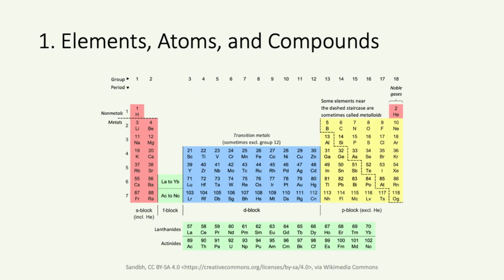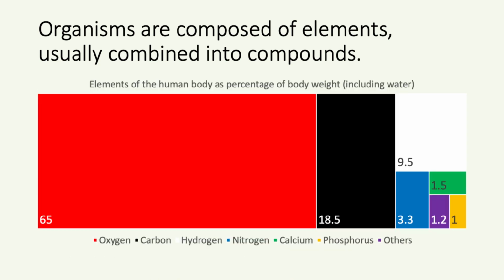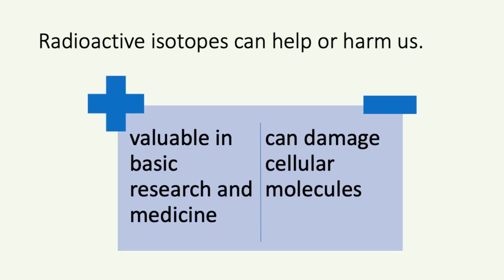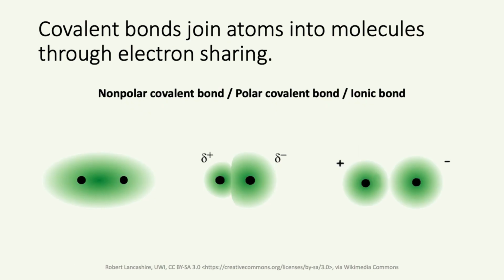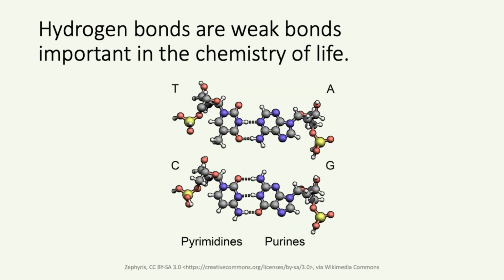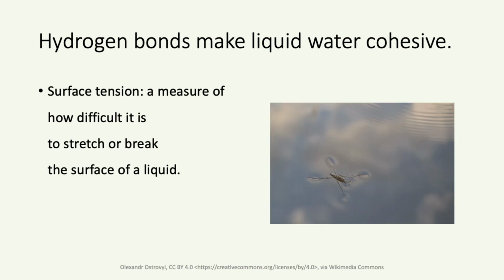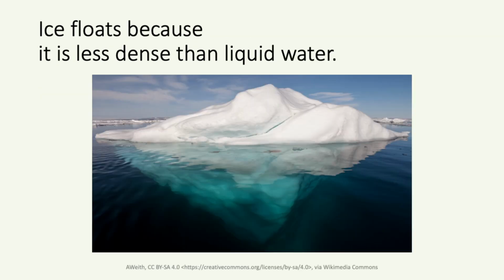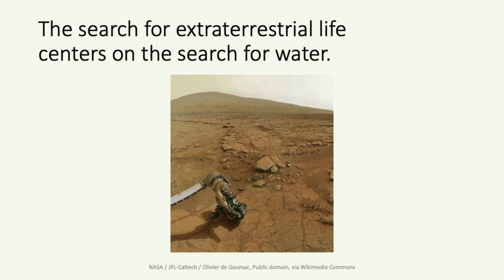The Chemical Basis of Life